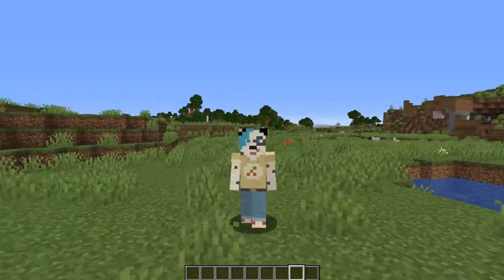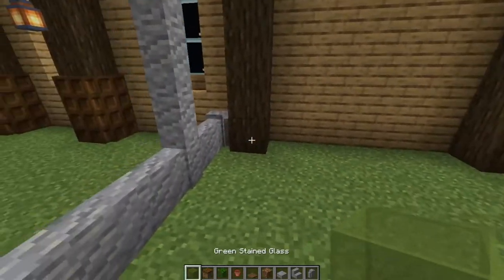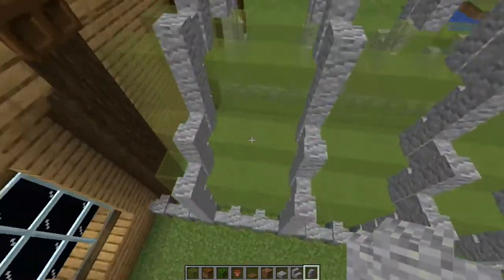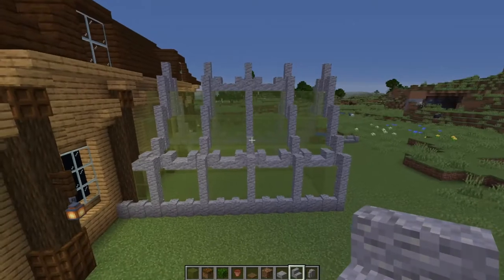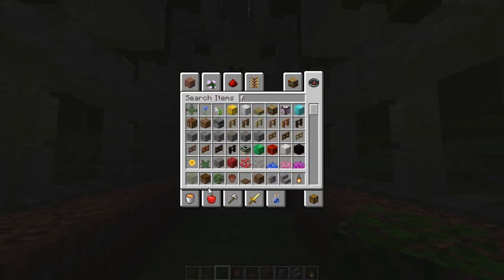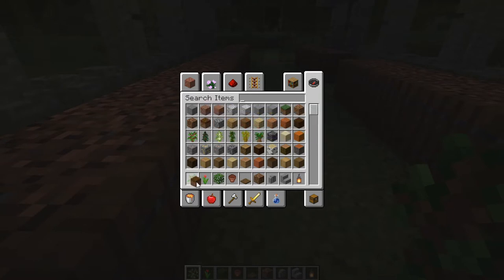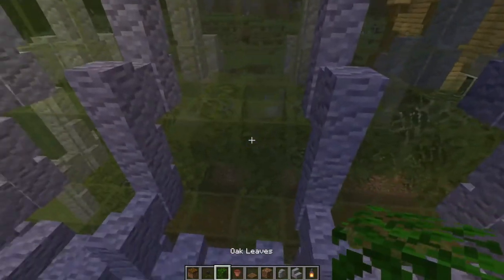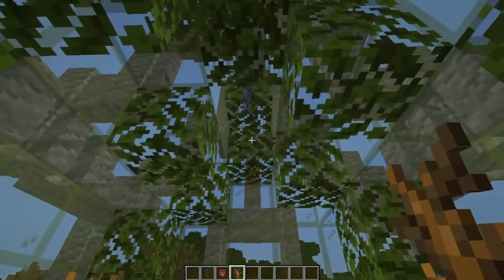How To Build A Victorian Greenhouse!!! 1.15 -1.16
How to build a super Easy Victorian era greenhouse in minecraft